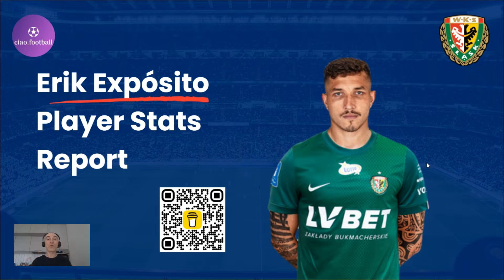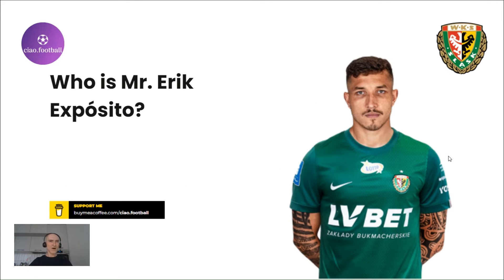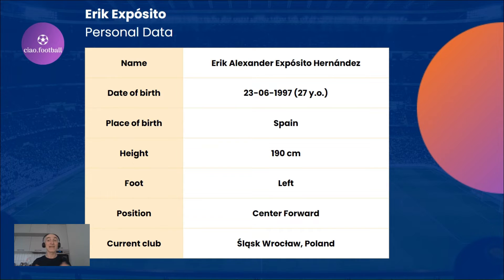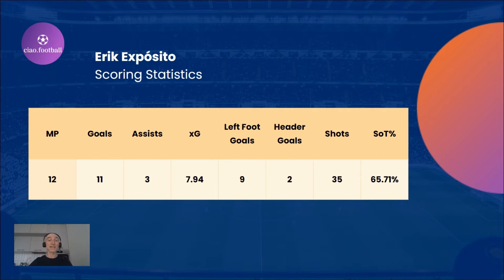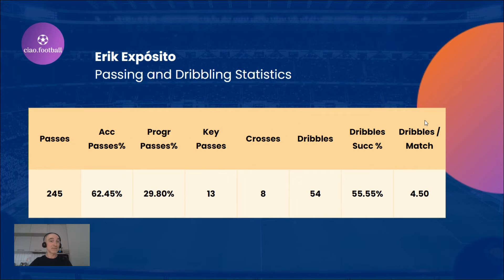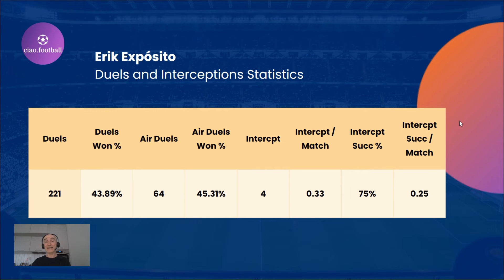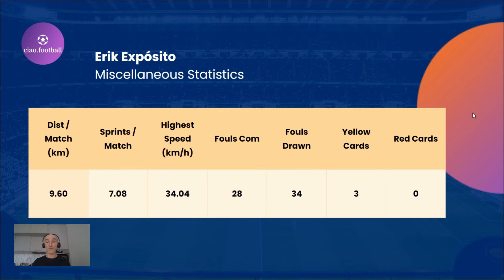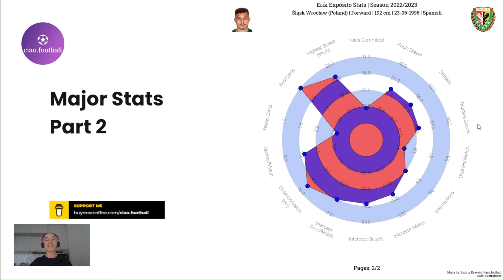Erik Expósito Statistics Highlights & Skills | Player Report | Slask Wroclaw | Ekstraklasa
In this video I will show you why you need to keep an eye on Erik Expósito from Slask Wroclaw (Poland).

Erik Exposito has played 12 matches in Polish league so far, scored 11 goals and made 3 assists. This football statistics looks quite impressive to me.

Your support will help me continue to provide you with quality insights, tutorials, and resources for the world of football analytics.

Contents:
0:00 Why Erik Expósito?
00:44 Who is Mr. Erik Expósito?
01:01 Erik Expósito personal data
01:33 Erik Expósito market value and transfers
02:00 Erik Expósito scoring statistics
02:49 Erik Expósito passing and dribbling statistics
03:21 Erik Expósito duels and interceptions statistics
03:48 Erik Expósito miscellaneous statistics
04:22 Erik Expósito statistics visualization